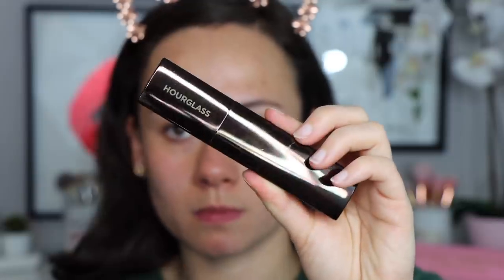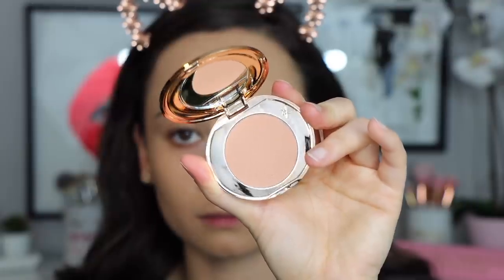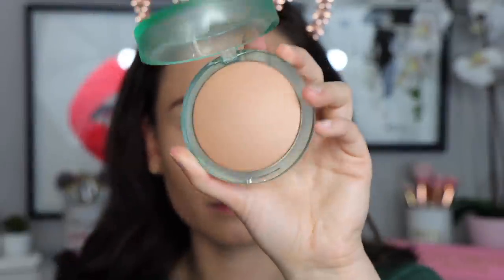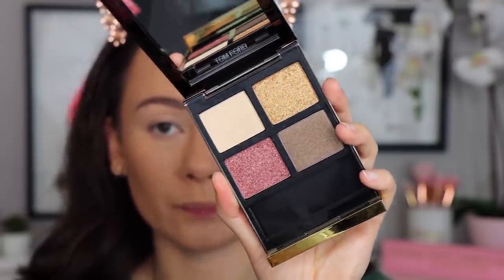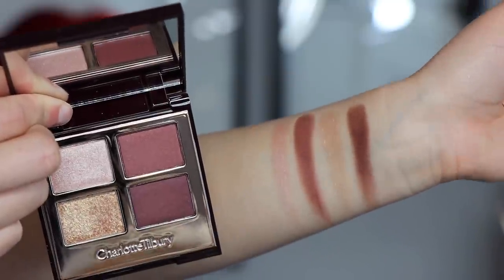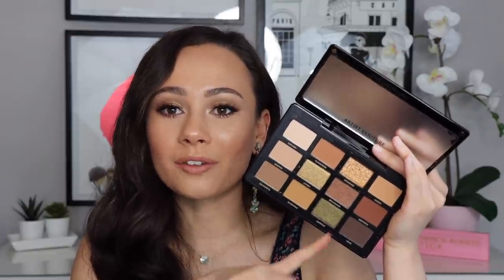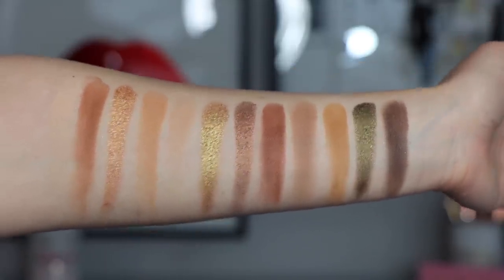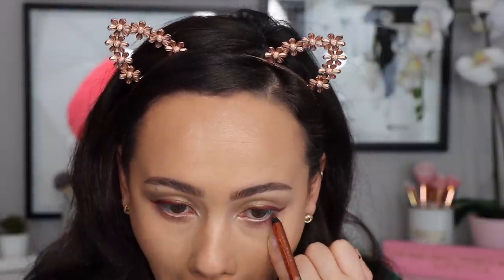SEPHORA HAUL! VIB SPRING SAVINGS EVENT 2020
Hi guys!!! This is part one of the items I picked up during the Sephora VIB Sale! The (HUGE) part two will be uploaded on Sunday, so get ready for that one too! I hope this one gives you just a little taste 😘

Products Purchased:
Hourglass Vanish Foundation Stick (Light Beige)
Charlotte Tilbury Magic Vanish (Fair)
Kosas Baked Bronzer (Light)
Tom Ford Quad in Arabesque
Charlotte Tilbury Eye Colour Magic Liner in Copper Charge
Artist Couture Lipstick in Angel Baby
Charlotte Tilbury Quad (Vintage Vamp)
Artist Couture Supreme Nudes Palette

Smashbox Photofinish Primerizer
Benefit Precisely My Brow Pencil (4)
Giorgio Armani Luminous Silk Concealer (4.5)
Too Faced Born This Way Ethereal Setting Powder
EM Cosmetics Blush in Faded Clementine
Revlon Skinlights Prismatic Highlighter
Pat McGrath Fetish Eyes Mascara
Koko Lashes in Misha
NYX Butter Gloss in Fortune Cookie